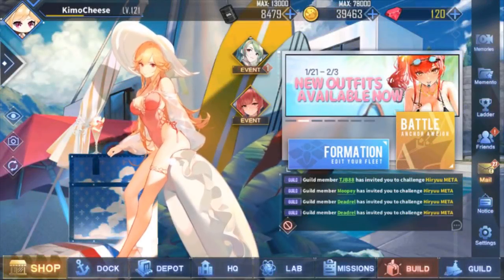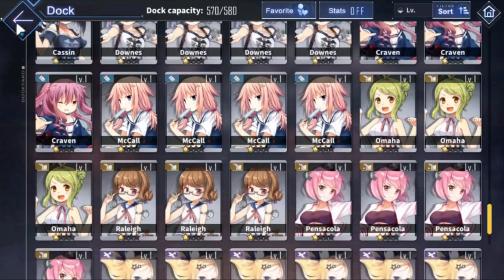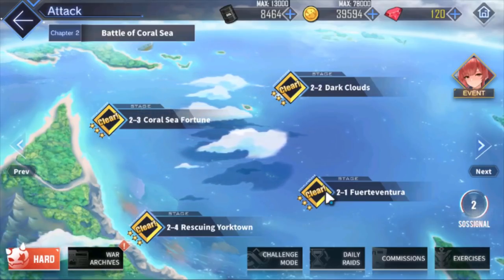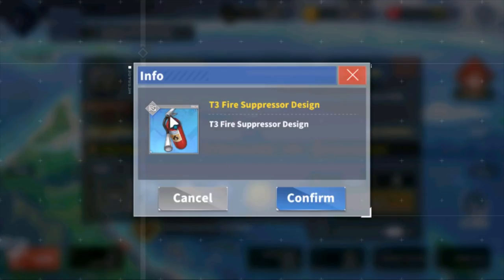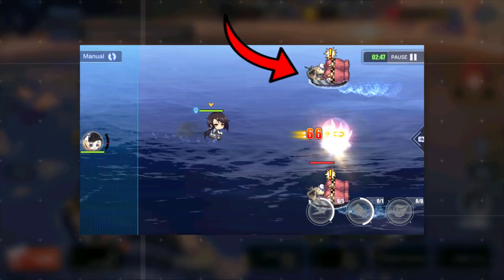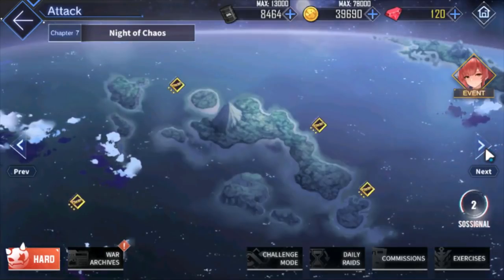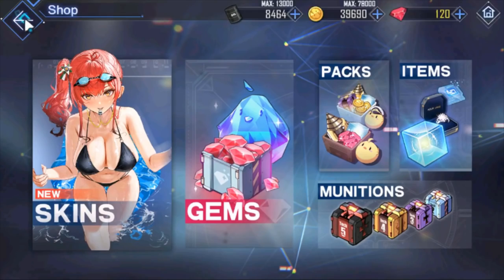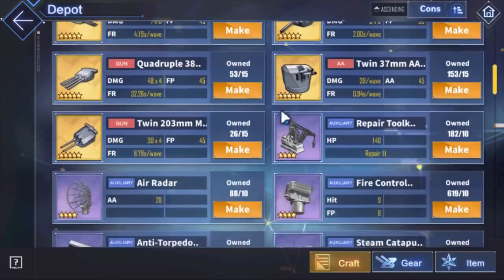Azur Lane Quick & Dirty Gear Progression